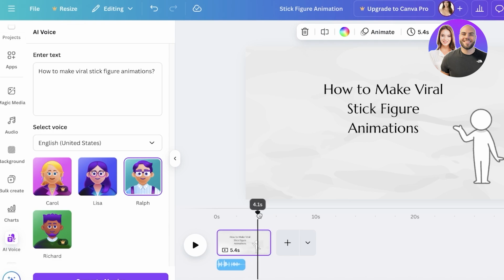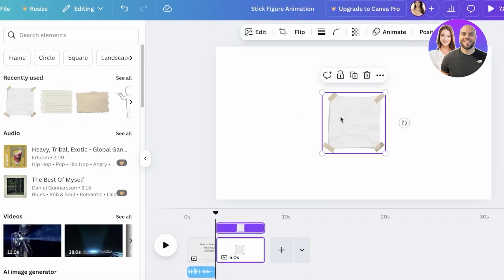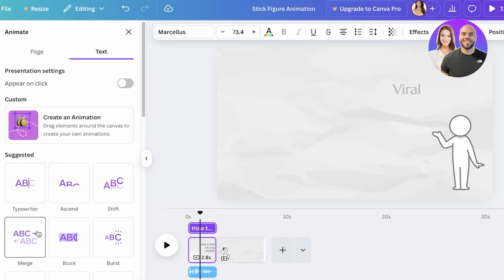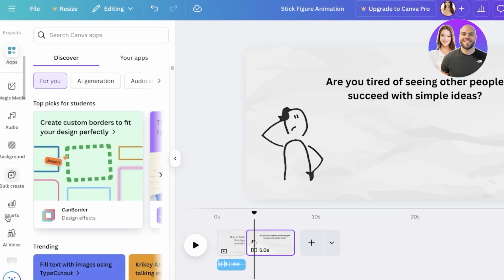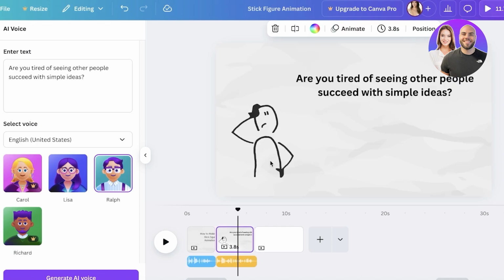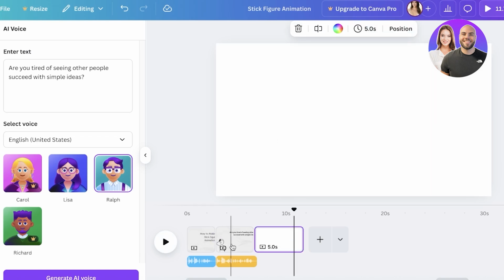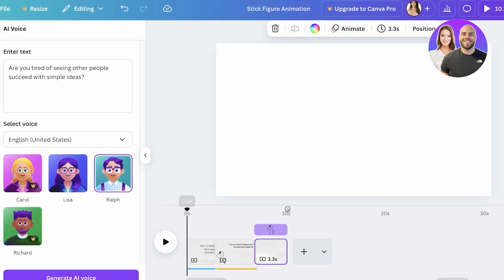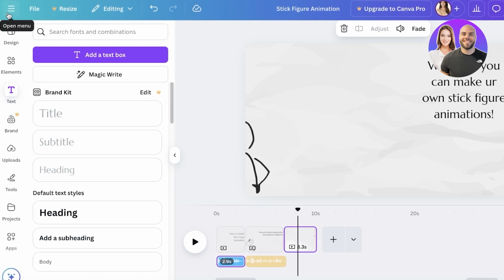How To Make Viral Stick Figure Animations In Canva (2026)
In this video, we show you step-by-step how to make viral stick figure animations in Canva. This tutorial covers everything you need to create fun, engaging, and shareable animations — even if you’re completely new to Canva.